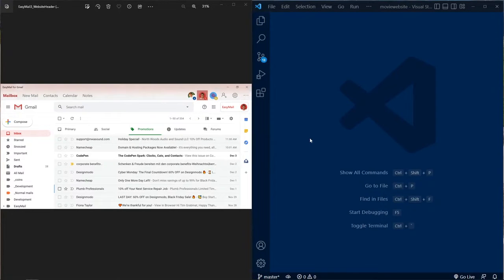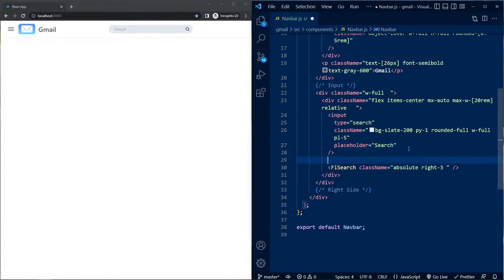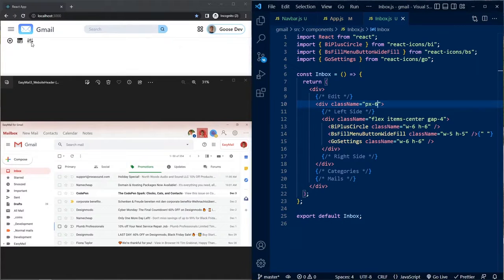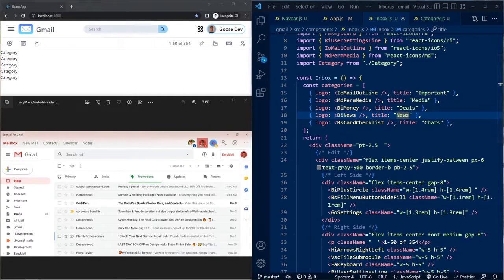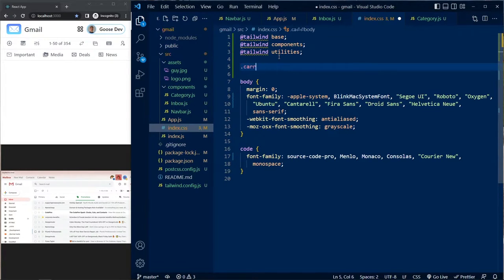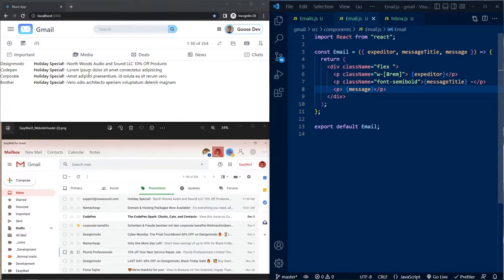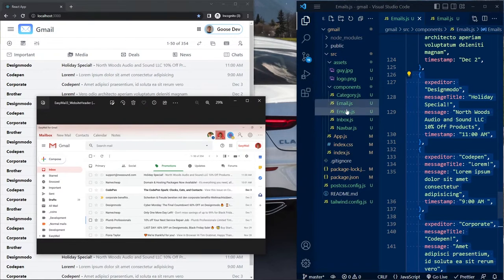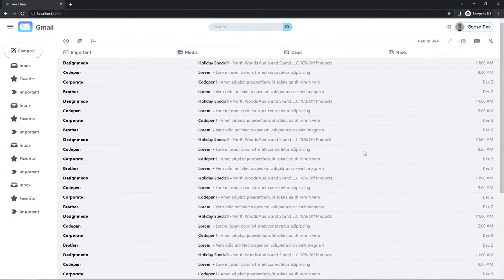🔴Gmail 2.0 with REACT.JS! (JS, HTML , CSS) | Coding Crash Course | Tutorial for Beginners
This project is perfect for beginners who want to learn about React.JS and Tailwind CSS. We'll go over everything from creating a basic project to adding animations and creating a modern look. By the end of this video, you'll know everything you need to start building your own modern website !

In this video, we'll be teaching you how to create a modern website using React.JS and Tailwind CSS. We'll be using Next.JS to create a modular and persistent project, and we'll provide step-by-step instructions so that you can follow along easily.

Next.js is a React library that makes building apps with React fast and fun.
Tailwind CSS is a super lightweight CSS framework that makes development faster and easier.

This is a full tutorial for beginners, so you'll learn everything you need to build a stylish, modern website with React.js and Tailwind CSS.
And a great project to learn React and Next.js, as well as some basics of CSS .
If you want to learn how to a personal website using React and Next.js, then this is the video for you!